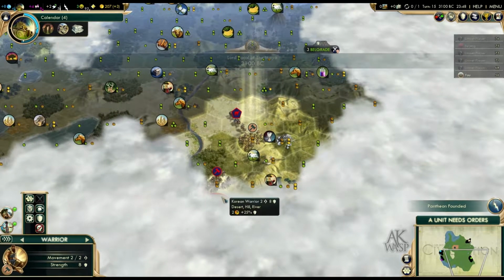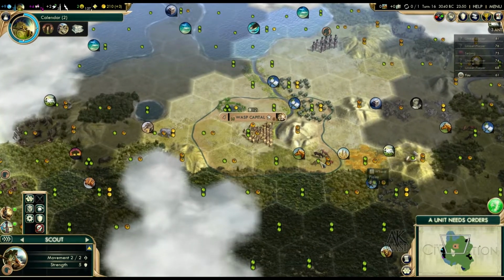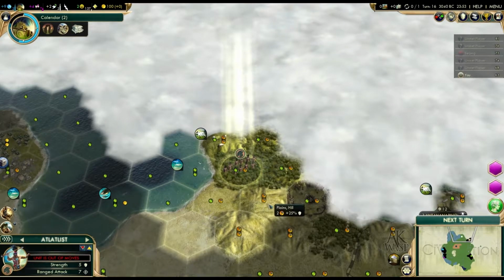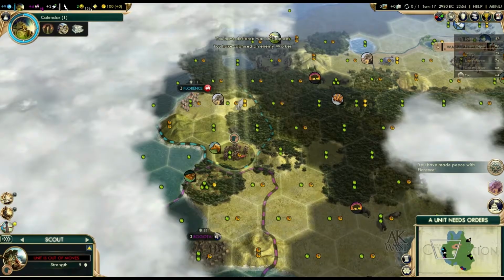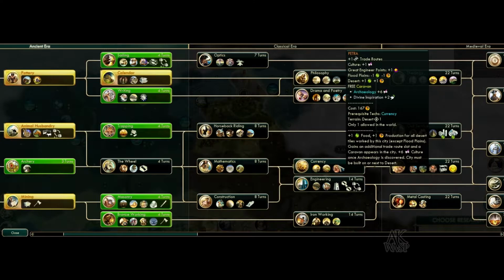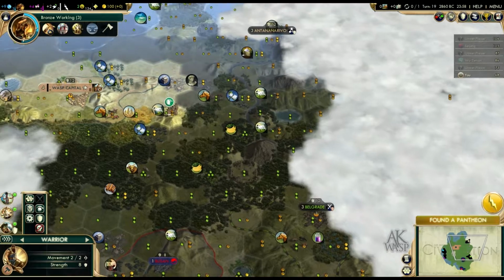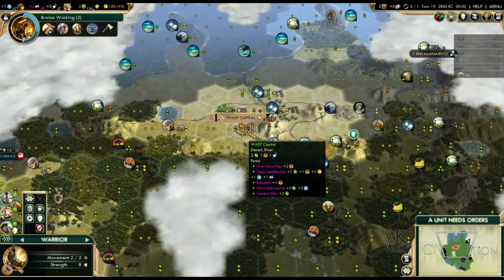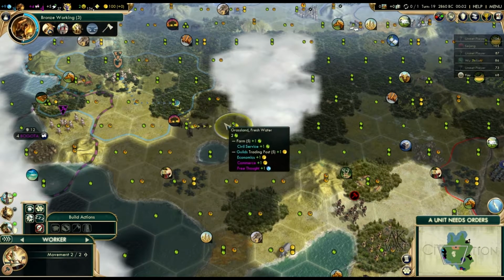Civ5 Early Scouting Gets The Worm! Game1 Part2 Solo Mayan AKwasp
Playing against Immortal AI's on a 6-civ Pangaea map in Sid Meier's Civilization 5: Brave New World. Today's episode features a early scouting around my Mayan settlement and I've broken down my gameplay into roughly 20-minute clips.